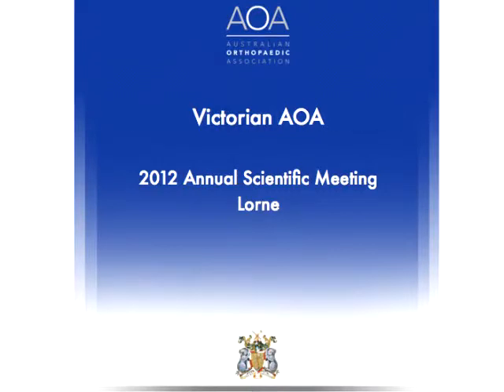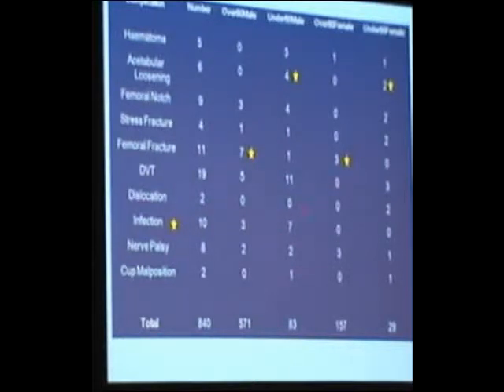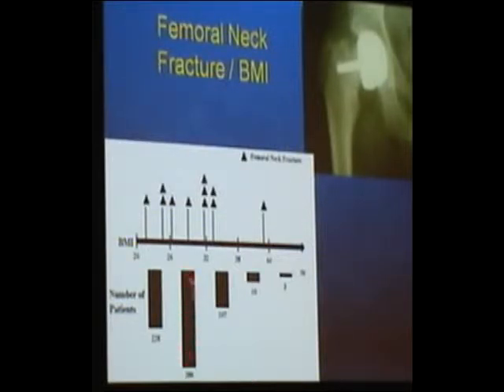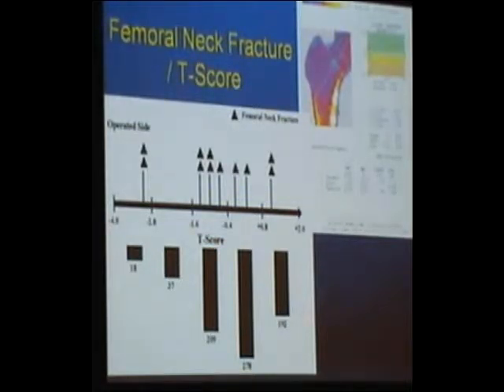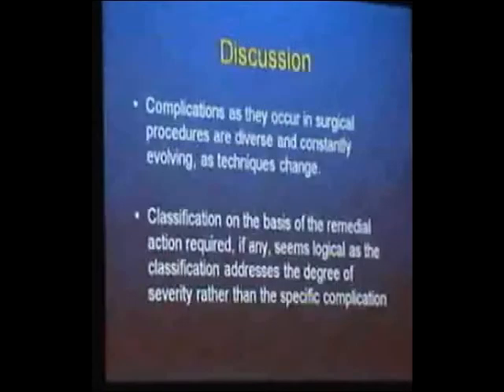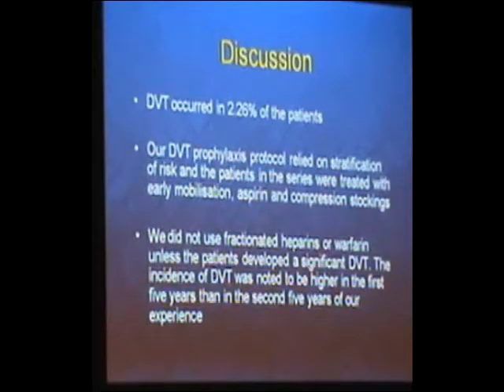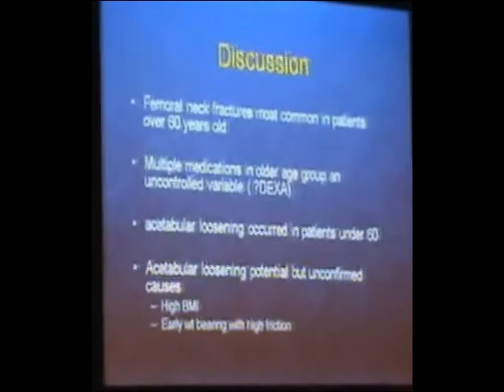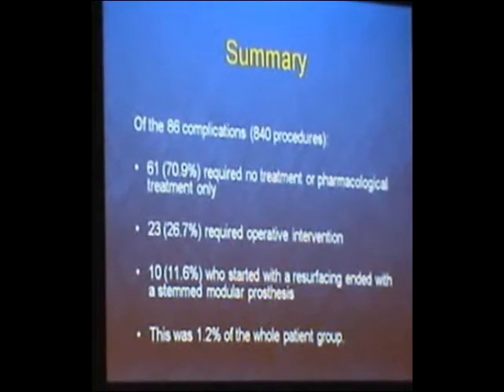Complications of hip resurfacing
Dr Laurie Kohan
Victorian AOA Annual Scientific Meeting 2012 Lorne